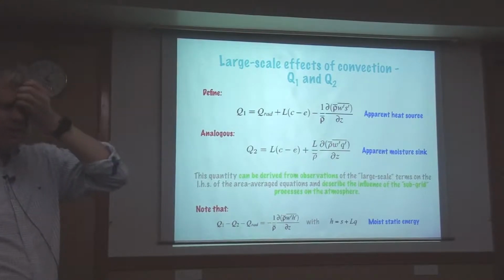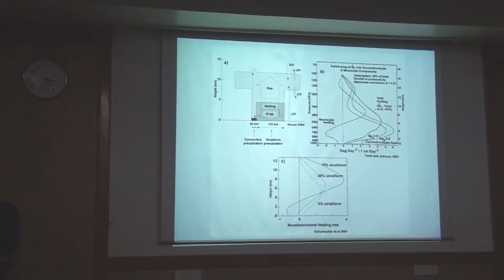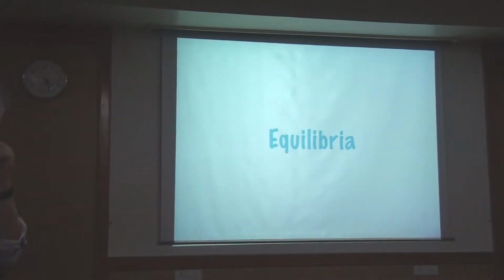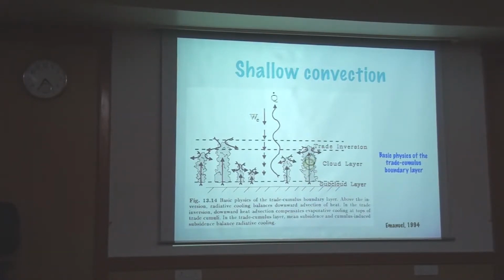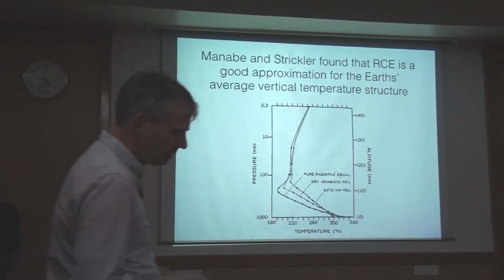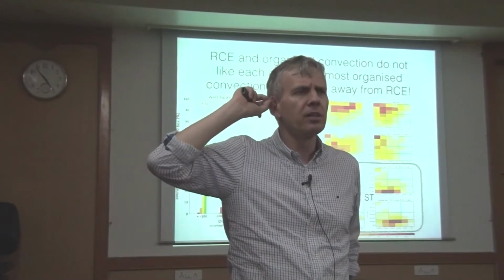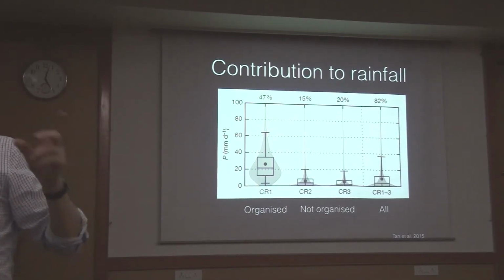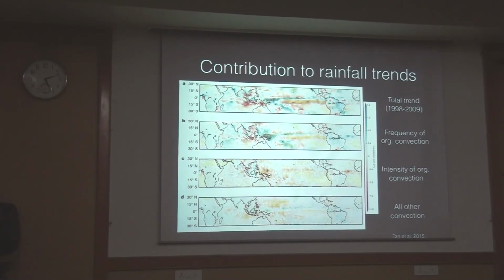General principles of representing convection in GCMs-Part II (11/12/2017)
Prof. Christian Jakob’s lecture on General principles of representing convection in GCMs -Part II at Indian Institute of Tropical Meteorology, Pune.
Date: 11/12/2017